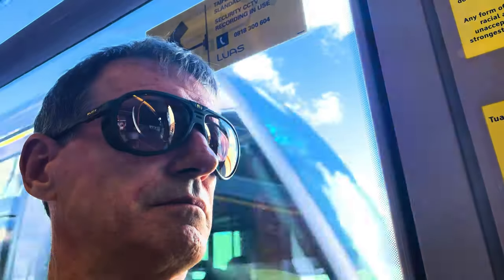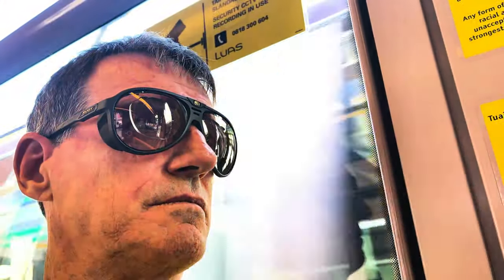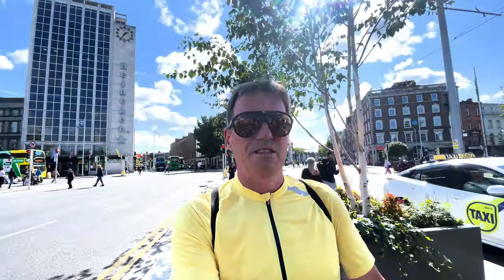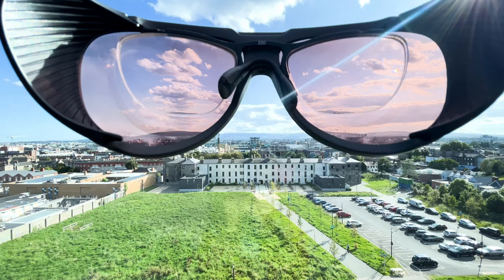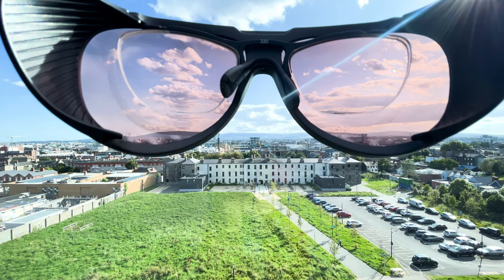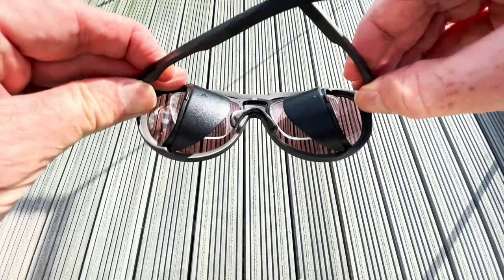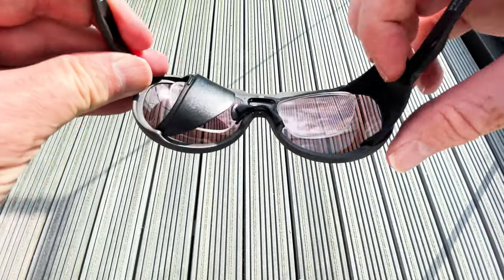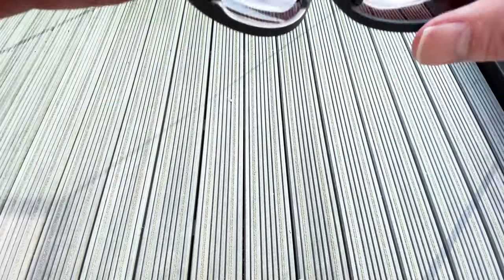RudyProject Stardash Sunglasses: Review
In this video I review the Rudy Project Stardash.

These are the Stardash Charcoal (Matte) - ImpactX Photocromic 2 Laser Brown with Rx Prescription lenses

I test the glasses in a range of scenarios including walking, commuting and running

I previously reviewed the Rudy Project Rydon Prescription Glass. You can look at the video here:

TIMELINE

00:00 Introduction
00:13 Why I made this video
00:37 Testing
00:55 Running
01:21 Wearing
02:23 Specifications
02:42 Sustainability
03:12 Design
04:35 Lens Types
05:55 Lens Prescription
06:42 Ventilation
07:01 Use Case
07:55 Cost
09:03 Should you buy these?
09:46 Wrap

EQUIPMENT:

Canon Lens RF 100mm f2.8l Macro IS USM

Exterior Location: Dublin, Ireland